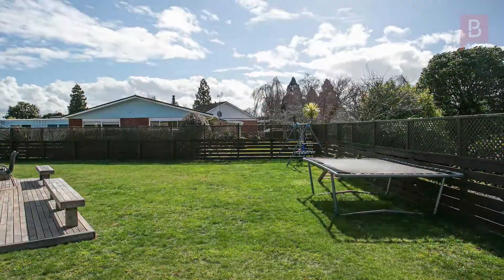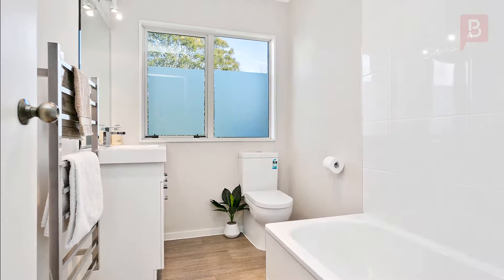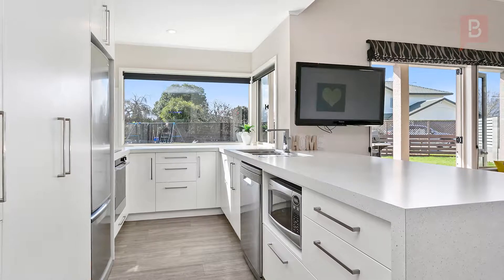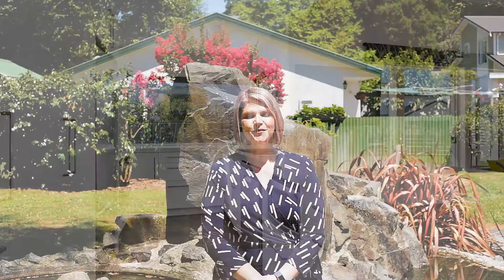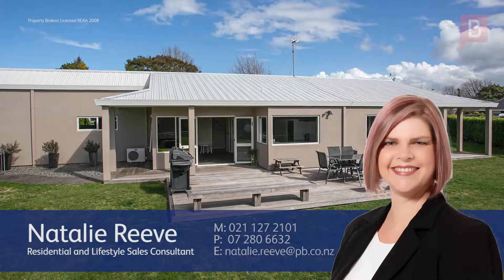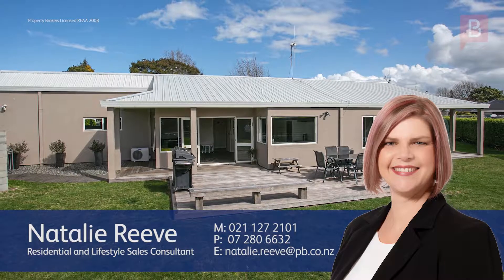6 Tahawai Crescent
Hidden treasure

Privacy and safety are paramount here for our current owners - with room for the children AND the chooks!

Fully fenced and set on just over 1000m2, this property has ample room on the grounds to host a decent day of backyard cricket this summer. The current owners are moving on to their next dream home, but welcome you to view this beautifully presented light and bright three-bedroom, two-bathroom home.

Three heat pumps and double glazing provide heat and cool in just the right doses when required. Add in to the mix double internal access garaging, a couple of sheds and a large sunny patio all set well back off an already quiet road, and you've got the perfect parcel. For your private viewing of this home call Natalie today

Natalie Reeve at Property Brokers Matamata. Call Natalie anytime on 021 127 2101